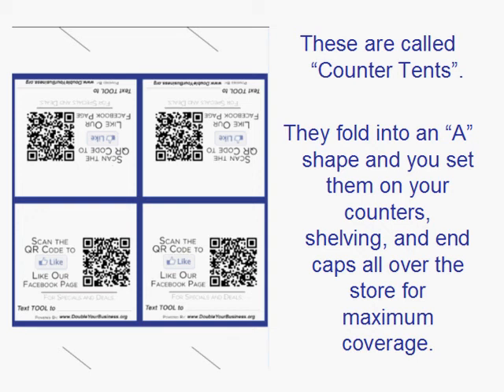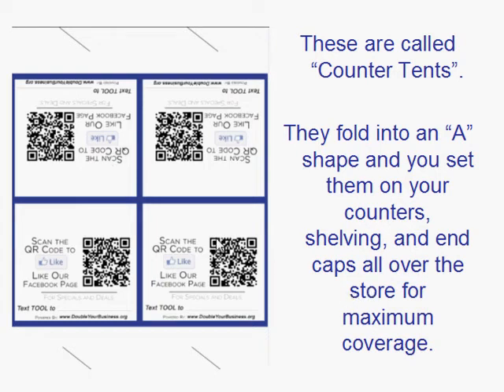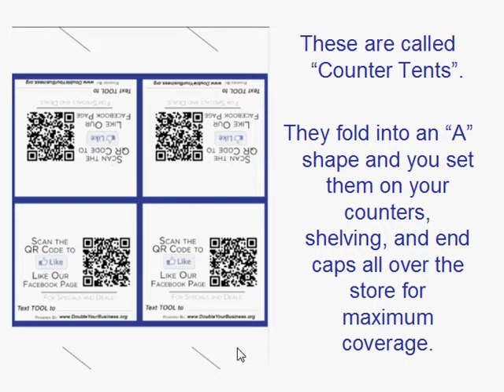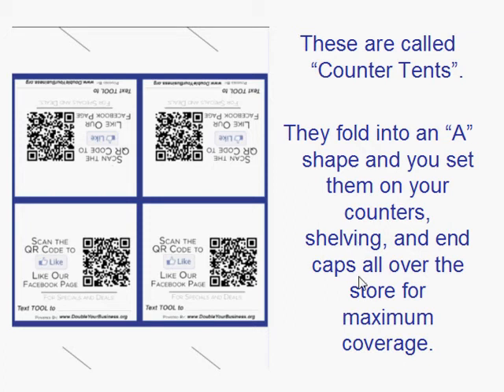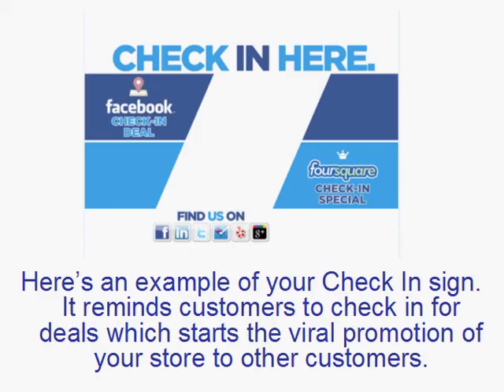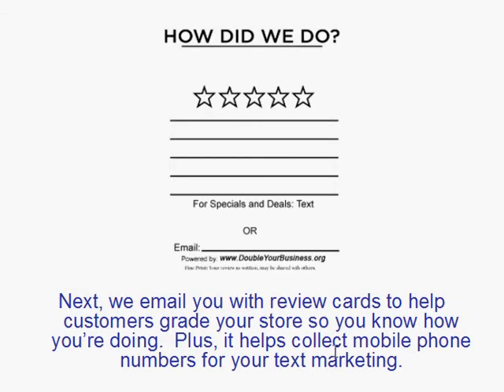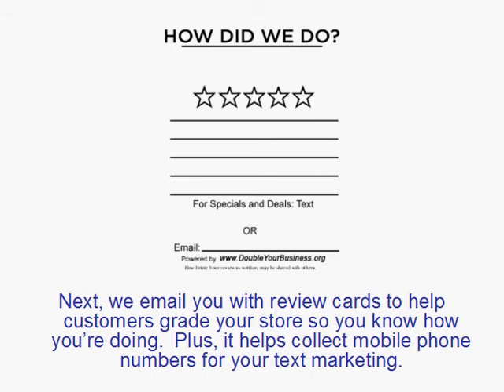1e - In Store Signage - Manager Videos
In Store Signage - Manager Videos